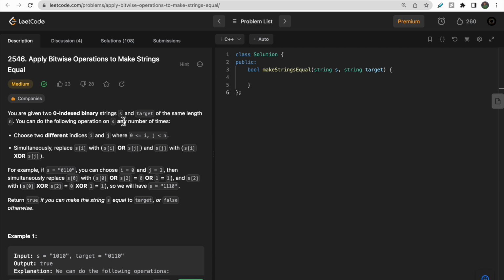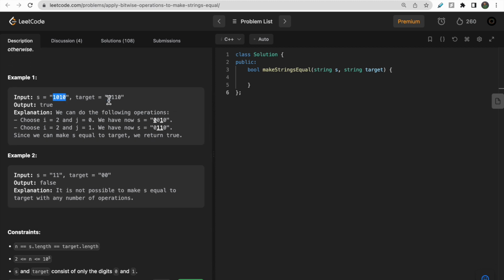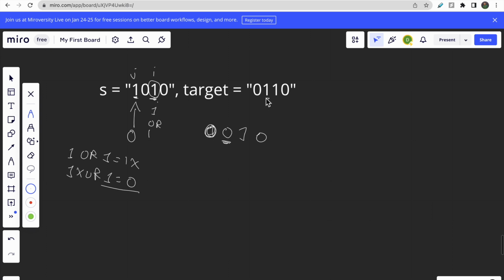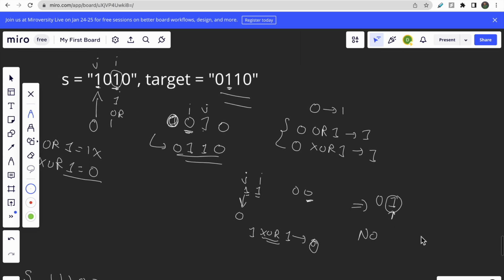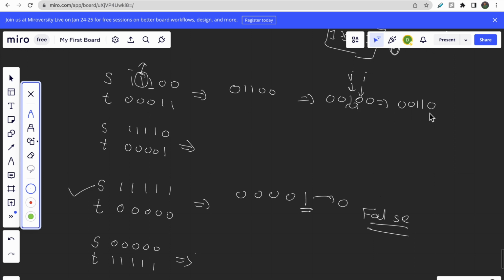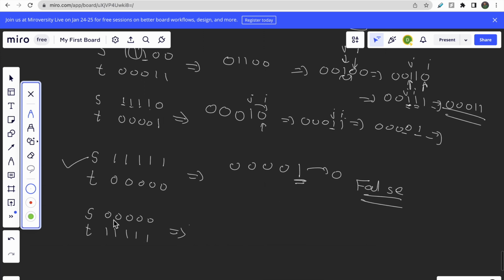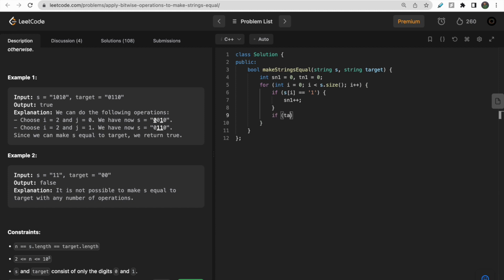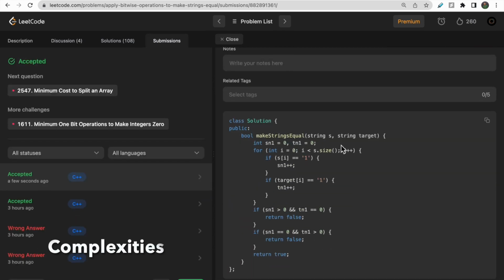2546. Apply Bitwise Operations to Make Strings Equal | LeetCode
0:00​ - Question Understanding
2:35 - Approach
8:50 - Coding
10:50 - Complexities